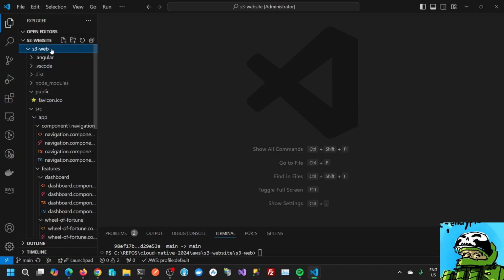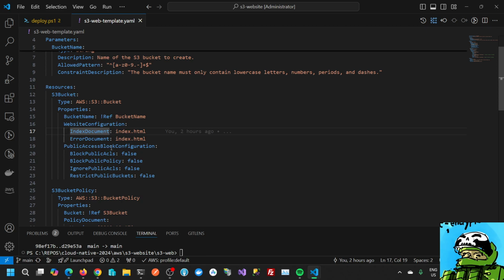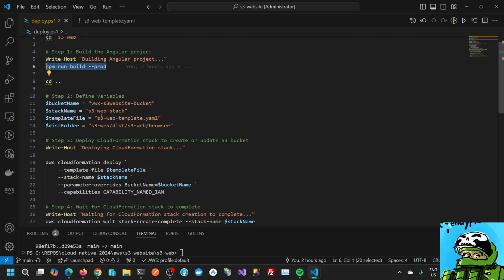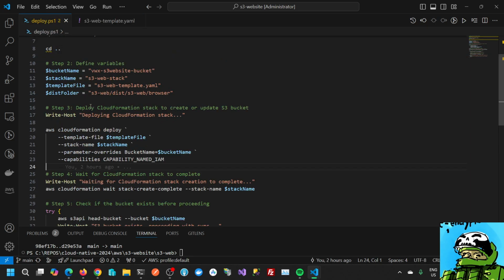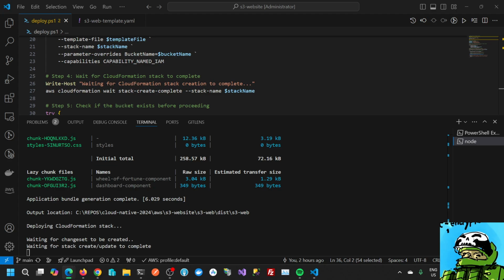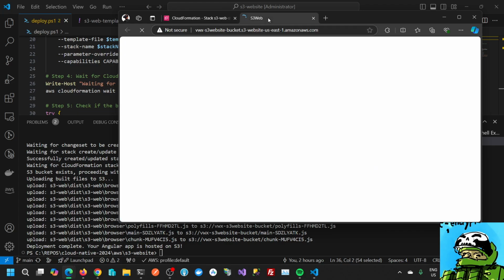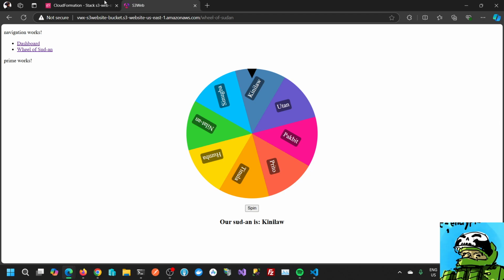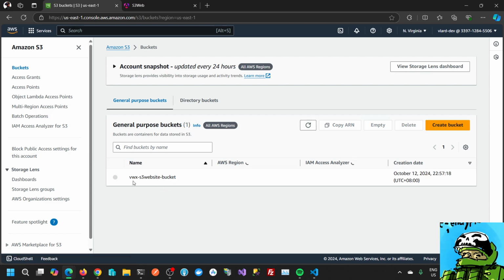Deploy Static Website to S3 Bucket using Powershell and Cloudformation